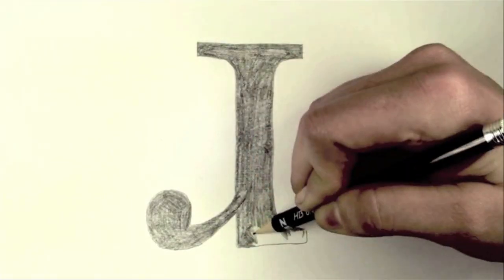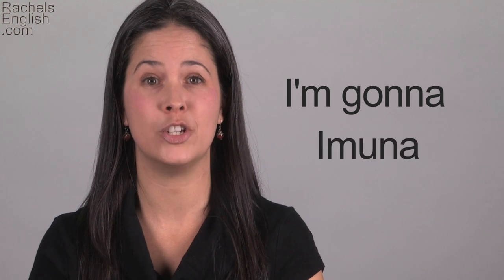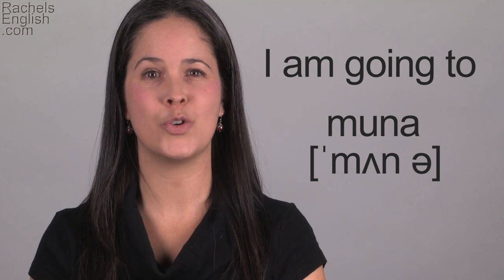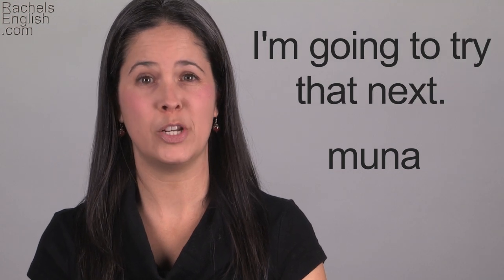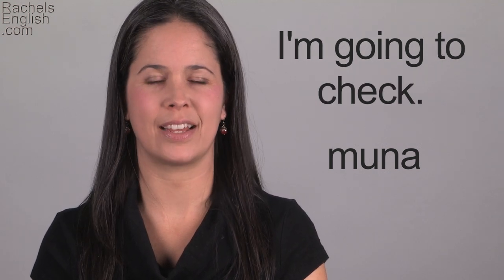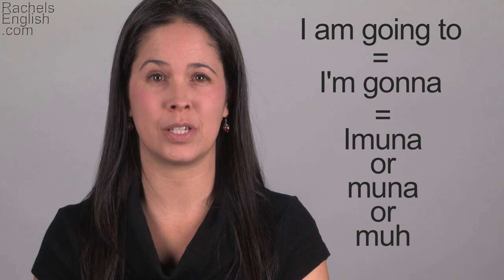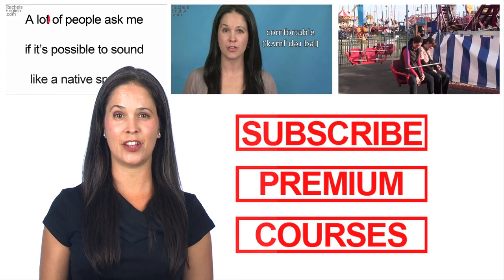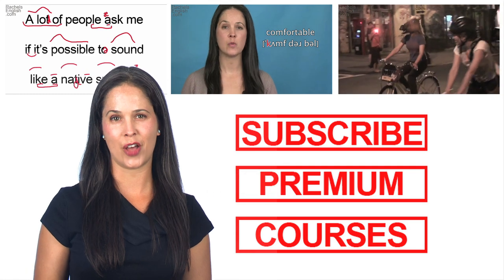The I'M GONNA Reduction -- American English Pronunciation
Have you noticed Americans saying "I'm gonna" as just one syllable?  It can happen!!!

Cải thiện nói tiếng Anh Mỹ   /   미국 영어 발음 향상  /  アメリカ英語の話し言葉のアクセントを向上させる    /   Улучши разговорный американский английский   /   Meningkatkan berbicara bahasa Inggris Amerika   /   Melhore sua pronúncia do inglês americano   /   Mejora tu pronunciación en Inglés Americano   /   美語   /   बात अमेरिकी अंग्रेजी में सुधार   /  تحسين لهجتك الأمريكية الإنجليزية / שפר את המבטא האמריקאי שלך

385